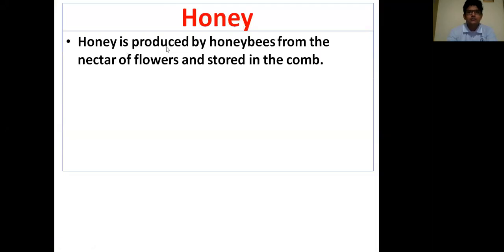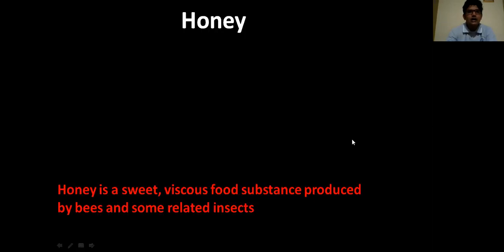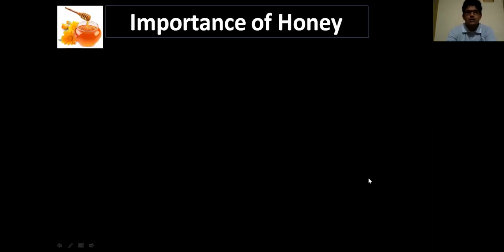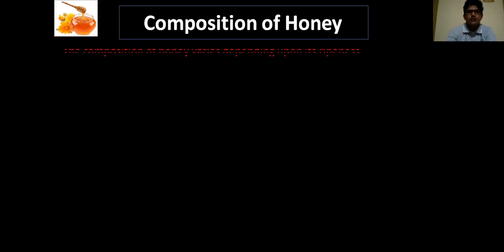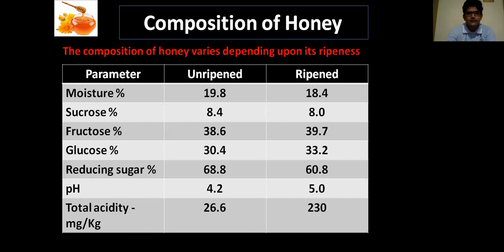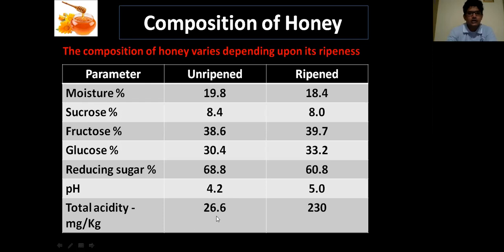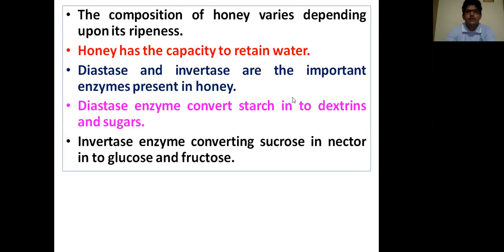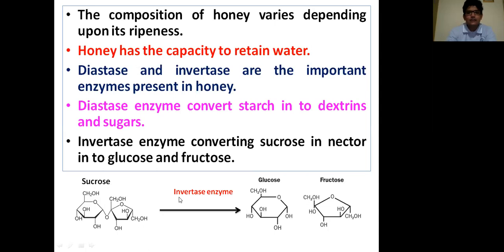8 Introduction Importance and composition of Honey